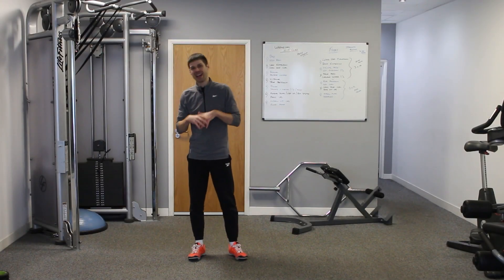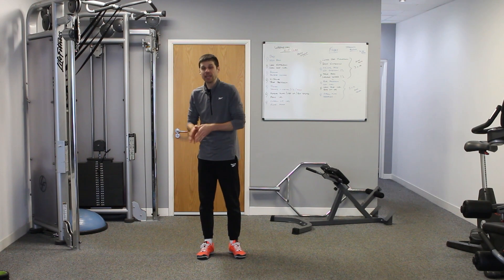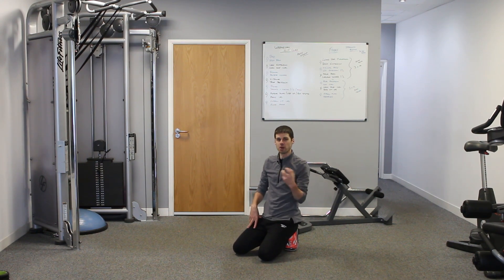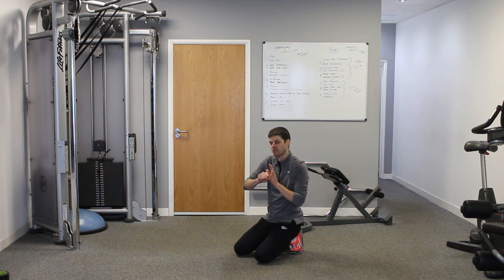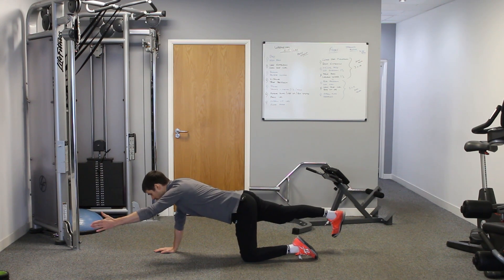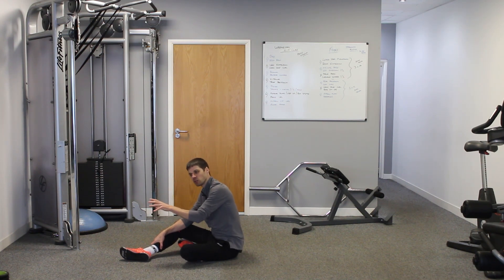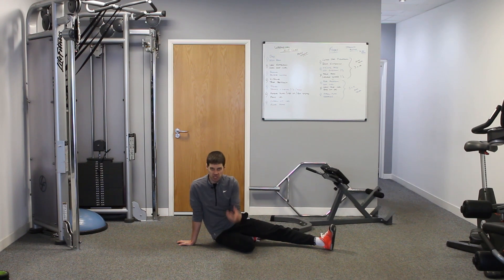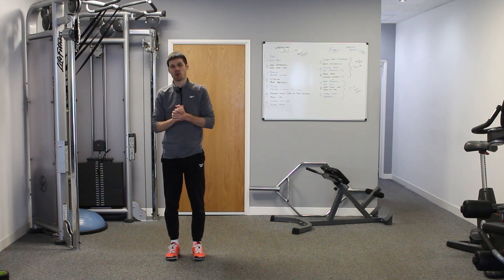3 Exercise that help your build a resilient Lower Back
Build a Powerhouse Low Back with my Low Back Strength Endurance 12-Week Course

Do you think you have a weak lower back? You're probably using the wrong exercises. The lower back isn't like the legs and we shouldn't be training it in the same way. Using spine bending exercises doesn't make your lower back stronger for the longer term so you need to use different ones. In this tutorial you'll learn 3 that I use regularly to build a resilient lower back.